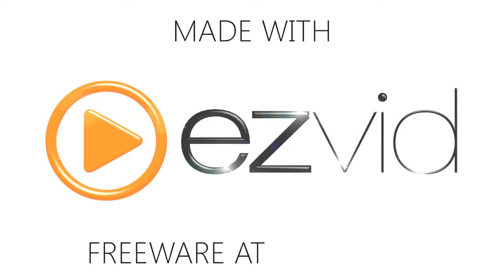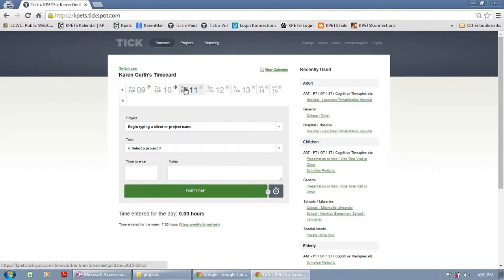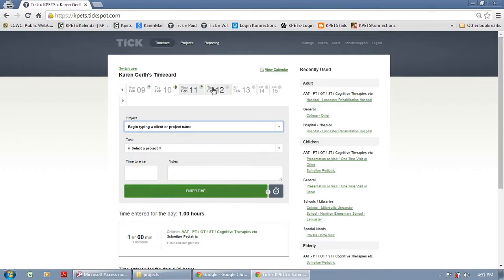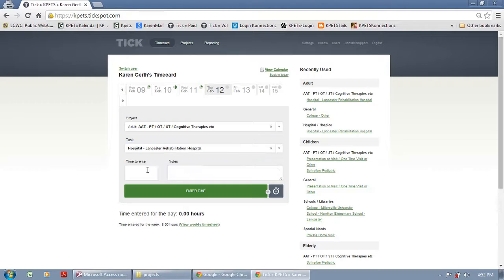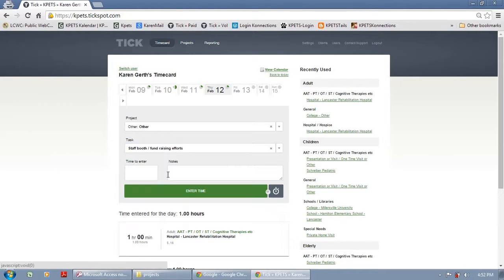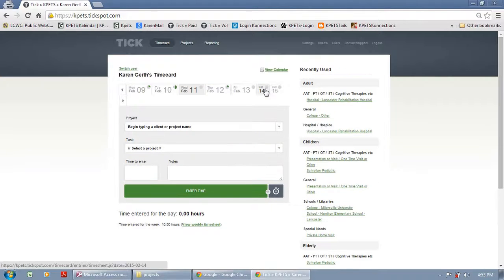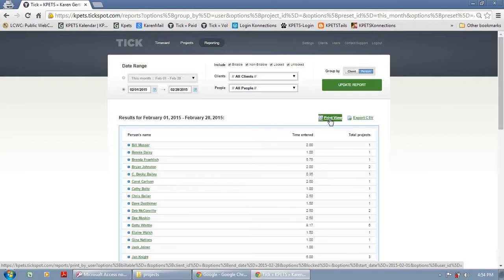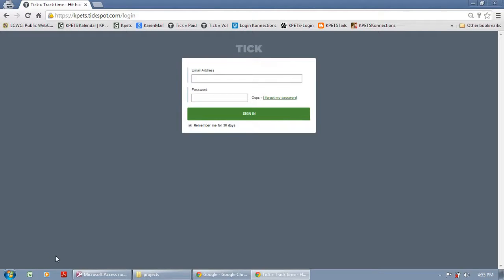KPETS Volunteer Hours Tracking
How to log your KPETS volunteer hours